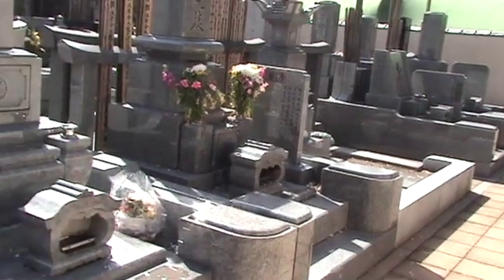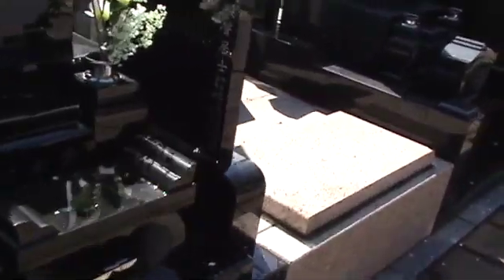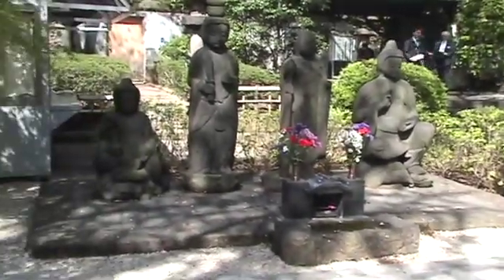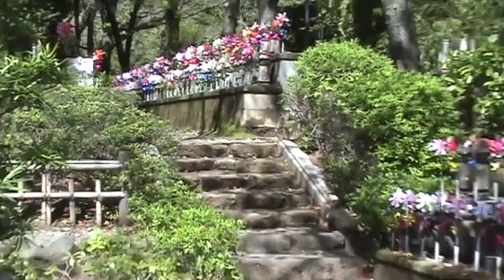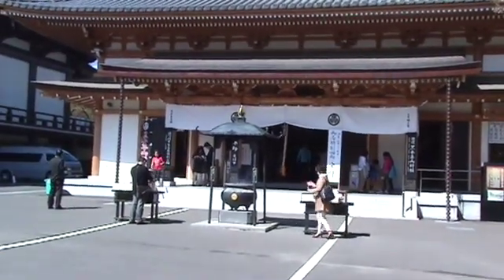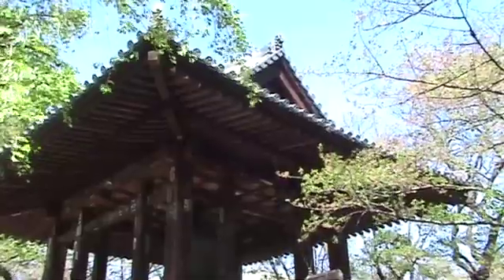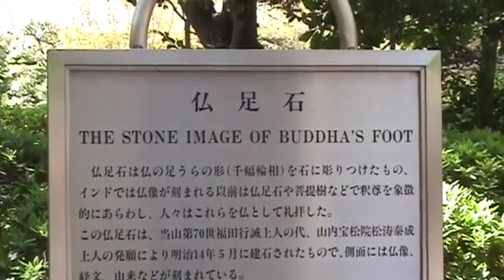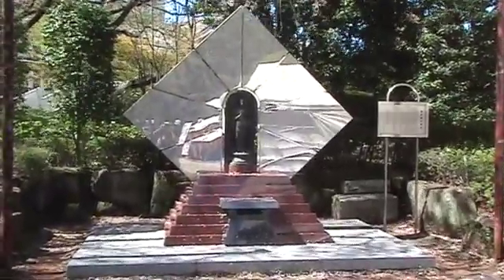008 Japan: Tokyo: Zojoji Temple & Cemetery: Unborn Children Garden, SD 480p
⟱⬇︎ CLICK “Show         ⟱⬇︎ CLICK “Show More” below for more info and Key Moments’ (timestamps)⟱⬇︎

00:00 INTRO: *** Zojoji Temple & Cemetery:   below Tokyo Tower (typical grave description)
06:03 *** Zojoji Temple cemetery’s Garden of Unborn Children: stone statues dressed
07:39 *** Zojoji Temple: Jōdo-shū Chinzei sect of Buddhist temple

00:00 INTRO: *** Zojoji Temple & Cemetery:   below Tokyo Tower (typical grave description)
06:03 *** Zojoji Temple cemetery’s Garden of Unborn Children: stone statues dressed
07:39 *** Zojoji Temple: Jōdo-shū Chinzei sect of Buddhist temple

00:00 INTRO: *** Zojoji Temple & Cemetery:   below Tokyo Tower (typical grave description)
06:03 *** Zojoji Temple cemetery’s Garden of Unborn Children: stone statues dressed
07:39 *** Zojoji Temple: Jōdo-shū Chinzei sect of Buddhist temple
” below for more info and Key Moments’ (timestamps)⟱⬇︎

00:00 INTRO: *** Zojoji Temple & Cemetery:   below Tokyo Tower (typical grave description)
06:03 *** Zojoji Temple cemetery’s Garden of Unborn Children: stone statues dressed
07:39 *** Zojoji Temple: Jōdo-shū Chinzei sect of Buddhist temple